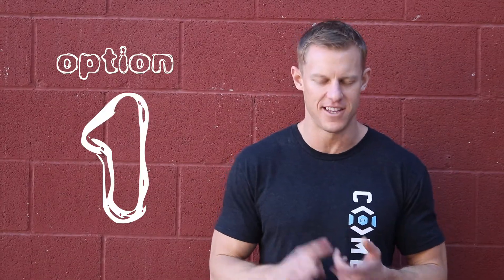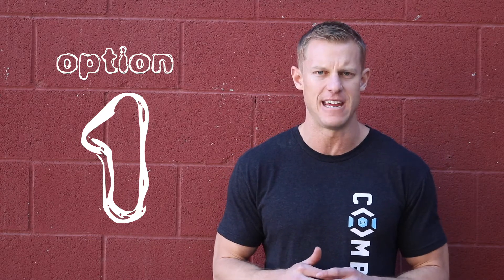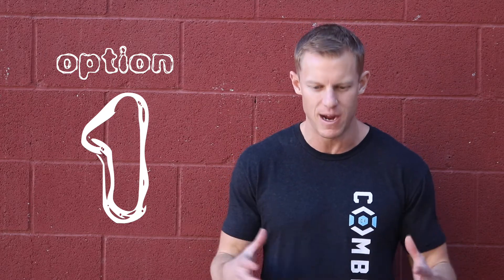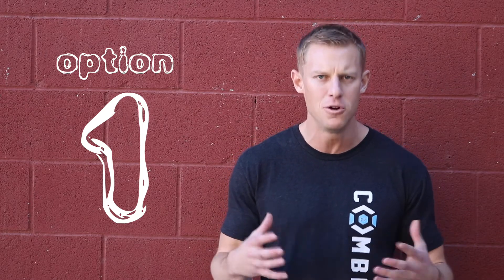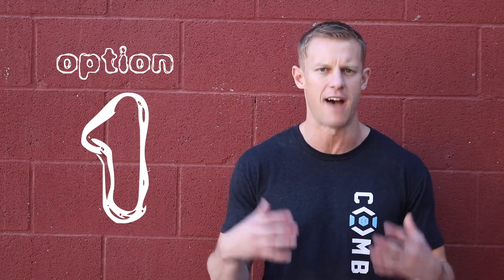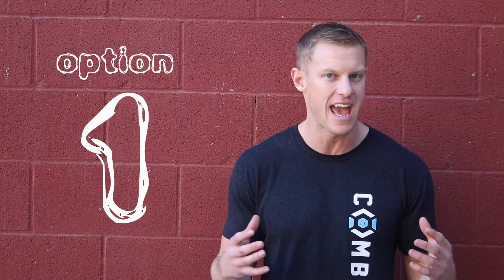3 Ways to Approach a WOD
Coach Colby talks about 3 ways to approach a workout (WOD) when doing CrossFit.
Combine Fitness CrossFit